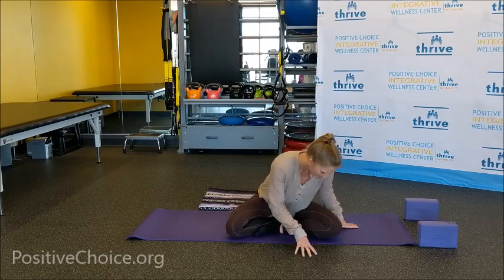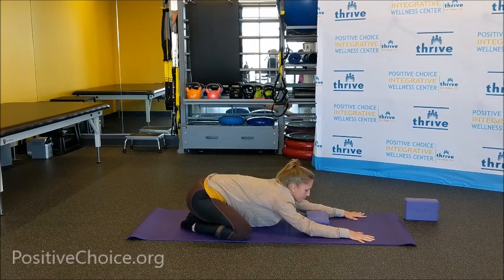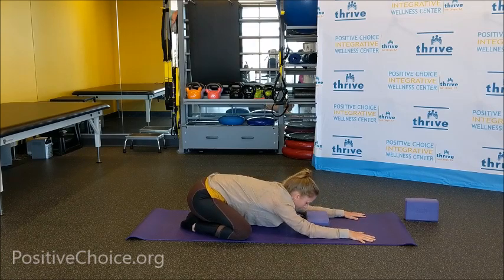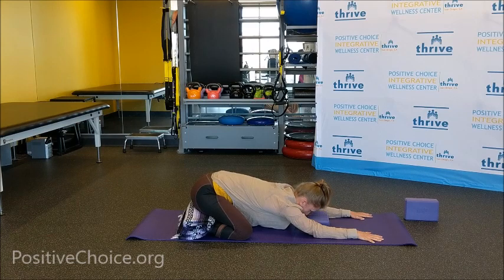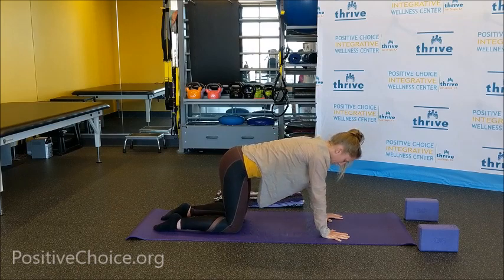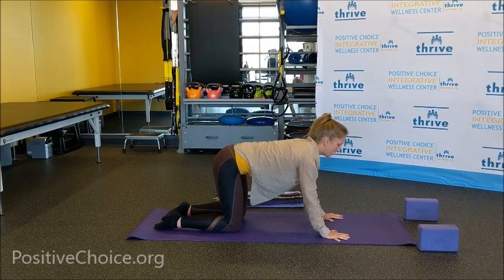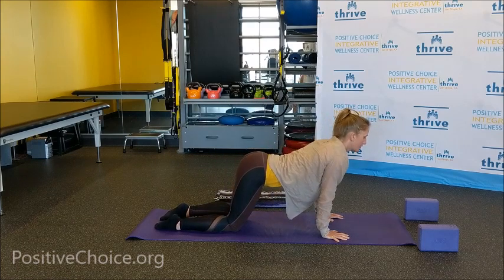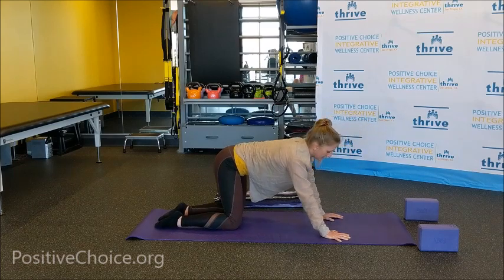Healthy Hips and Knees: Function with Sofie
This yoga-based series is designed to improve the overall function of your hips and knees. Do these videos 2-3 times a week to increase strength, mobility, and reduce pain. This episode is focused on function.

With Sofie Bilcher, MS